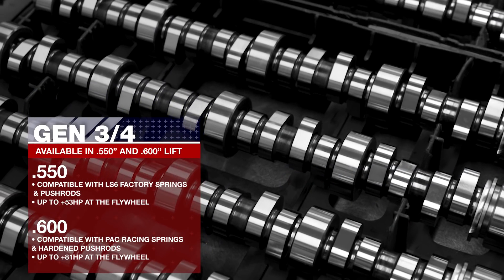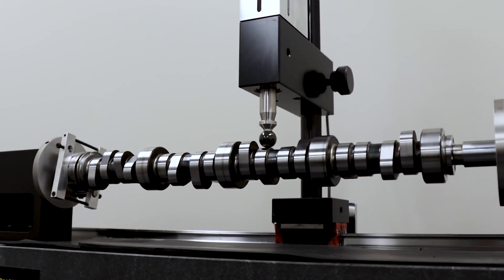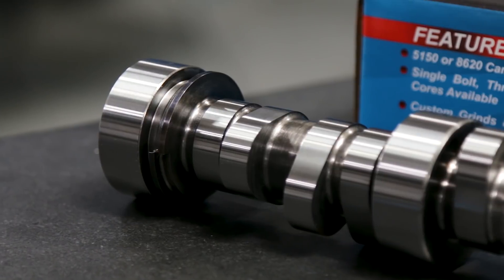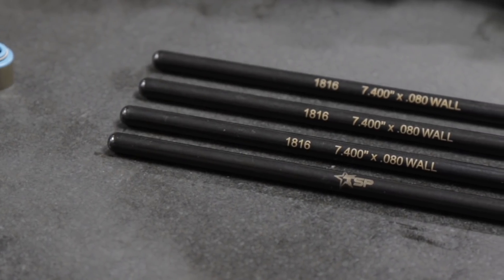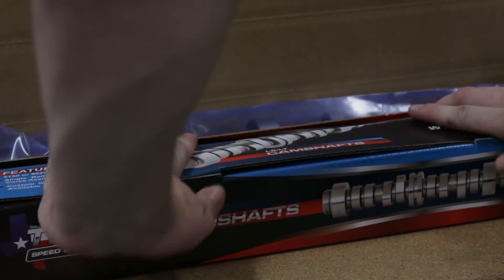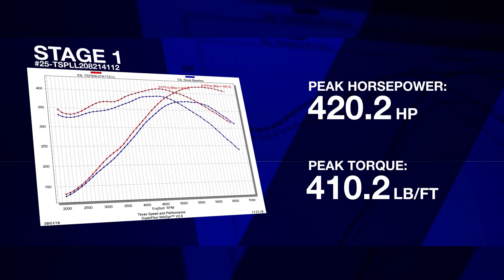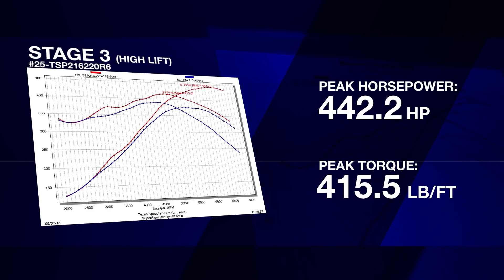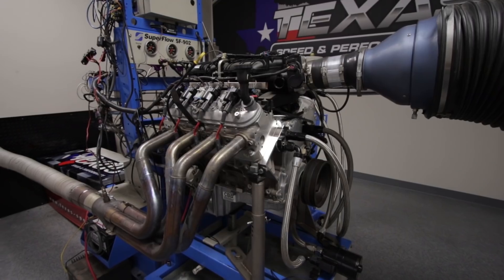Texas Speed & Performance 4.8L, 5.3L, 6.0L, 6.2L GM Truck Camshafts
Upgrade your 4.8L, 5.3L, 6.0L, or 6.2L engine with a Texas Speed & Performance Camshaft!  We offer unmatched engineering and performance of our camshafts at the right price. All cams are ground and manufactured in our state of the art facility in America!

We have specs on this line of camshafts that range from mild to wild:

Stage 1
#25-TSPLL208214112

Stage 2 (Low Lift)
#25-TSP212218

Stage 2 (High Lift)
#25-TSP212218R6

Stage 3 (Low Lift)
#25-TSPLL216220

Stage 3 (High Lift)
#25-TSP216220R6

Stage 4
#25-TSP223226R6